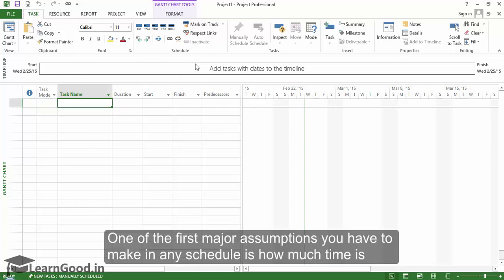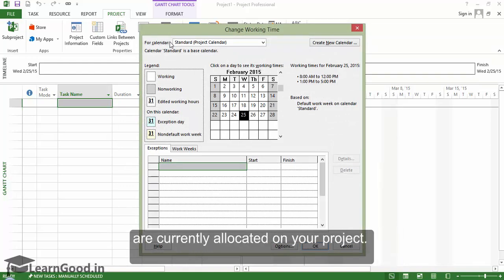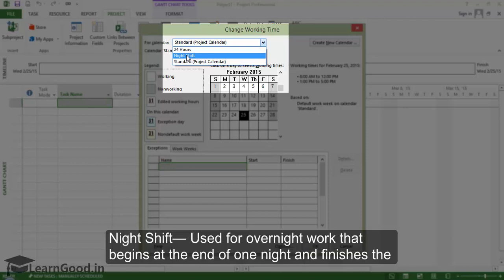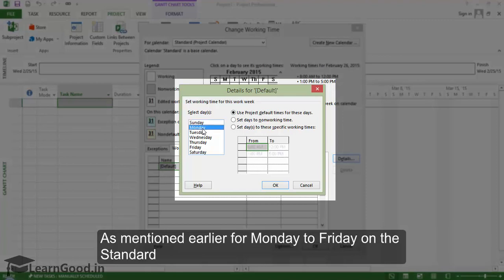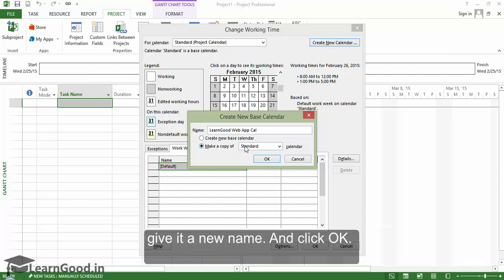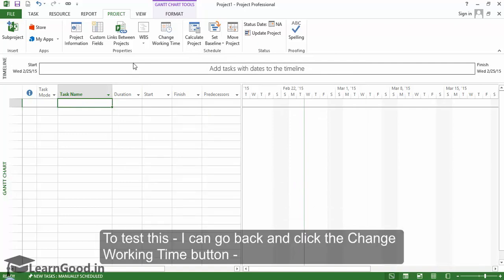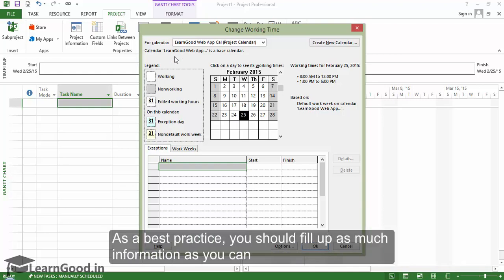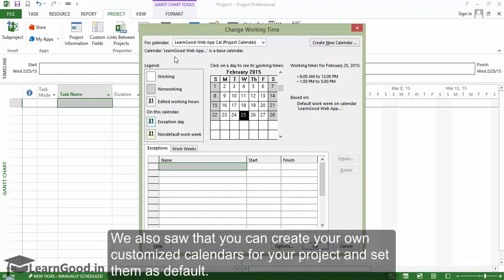Microsoft Project 2013 Tutorial: Managing Calendars - Part 8 of 55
One of the first major assumptions you have to make in any schedule is how much time is available to complete tasks. You need to account for all holidays, vacation time, and all other foreseeable non-working time to build a schedule with any degree of accuracy.

Microsoft Project provides the calendar tool to allow a project manager fine tune the project calendar with a great deal of flexibility.

We can control the working times on our project by first going to the Project tab and then clicking on Change Working time. A dialog box pops up - where you can see how working hours are currently allocated on your project.

The "project calendar" defines the working time for your project: which days are working days, which hours are considered working time in a typical workday, and which days are non-working time (such as holidays and so on).

Three default project calendars already exist for you to select in the Calendar field drop-down list, as follows: 24 Hour— Continuous time from midnight to midnight, 24 hours a day. Night Shift— Used for overnight work that begins at the end of one night and finishes the following morning. Standard — The standard work week  40 hours, 5 days (Monday through Friday), 8:00 a.m. to 5:00 p.m., with an hour lunch break from 12:00 p.m. to 1:00 p.m.